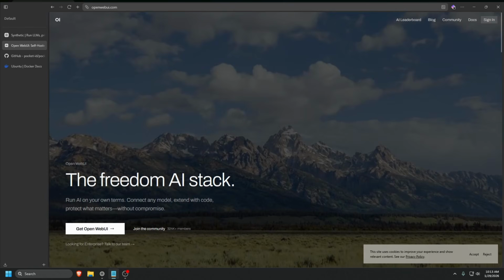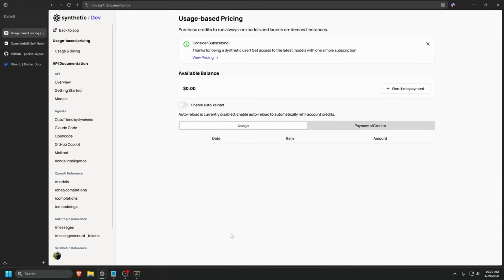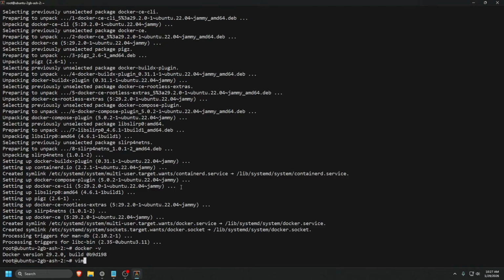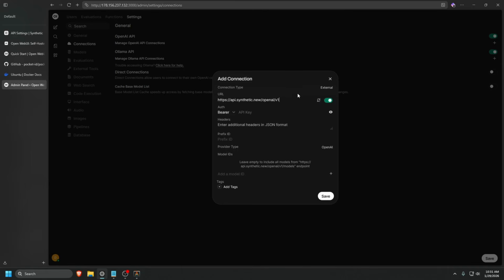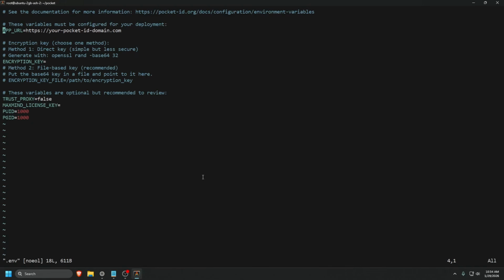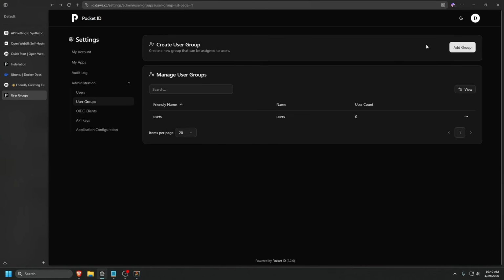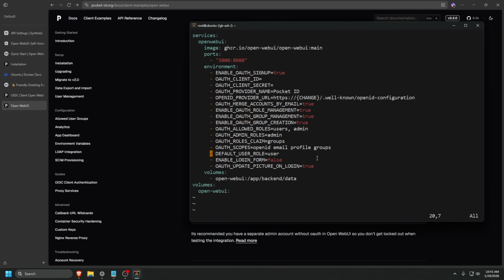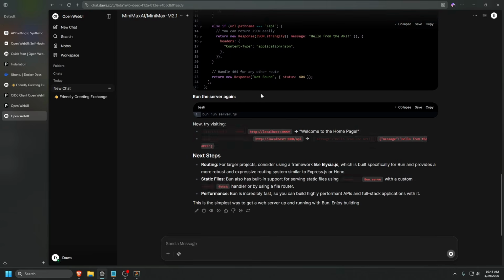Building my personal AI Stack! (Open WebUI + Synthetic + PocketID)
In this video, we're going to walk through the process of setting up a Private AI Stack. This is an open-source, privacy-first alternative to mainstream AI services that simplifies the way you run and secure your own LLMs. It establishes a direct, secure integration between Open WebUI and Synthetic.new, with Pocket ID as your OIDC provider.

0:00 Intro
1:35 Synthetic API Setup
3:20 Testing API
4:10 Install Docker
4:50 Open WebUI Setup
6:30 Accessing Open WebUI
7:10 Configuring AI Models
9:46 Pocket ID Setup
12:35 Configuring Pocket ID
15:34 Adding OIDC Provider to Open WebUI
17:00 Authentication Testing
18:06 Outro